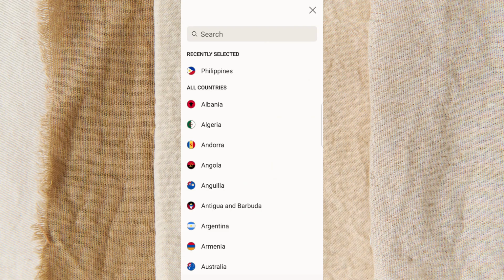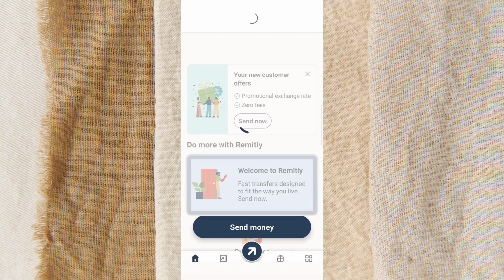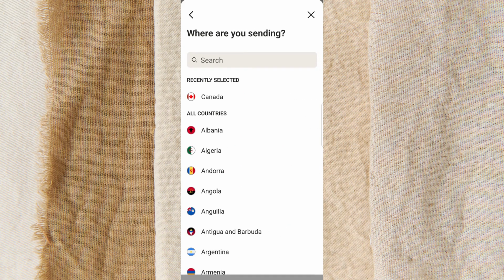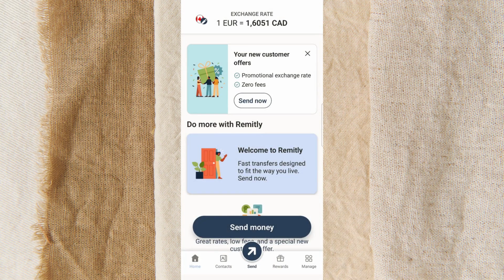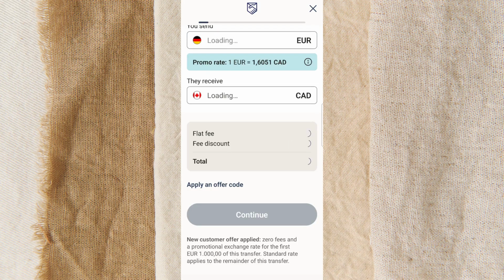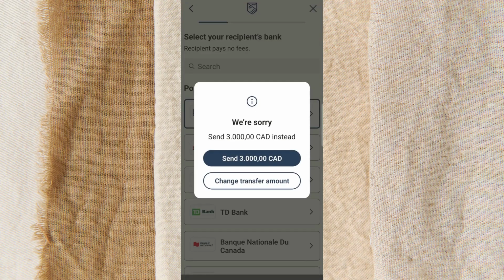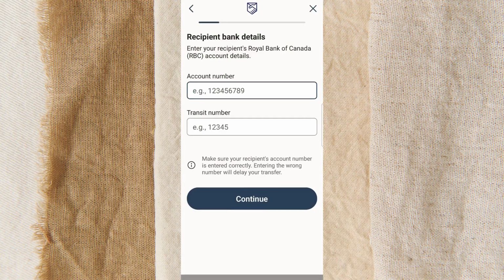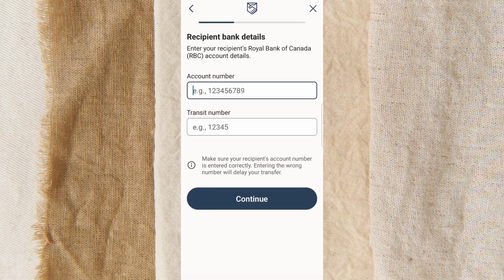HOW TO SEND MONEY FROM REMITLY TO CANADA New Way (full guide 2026)